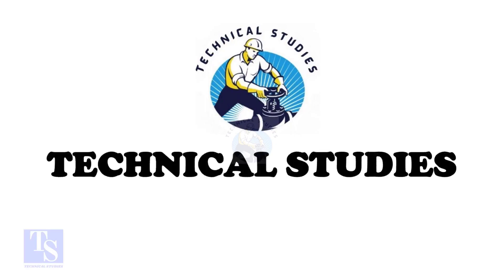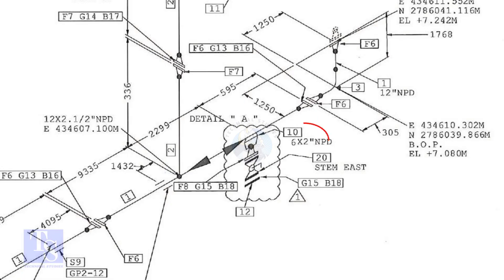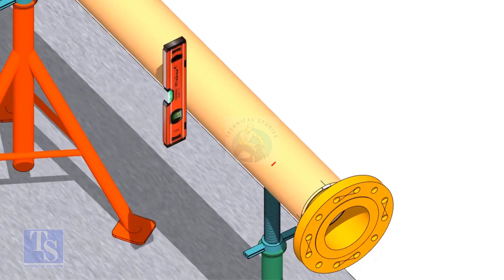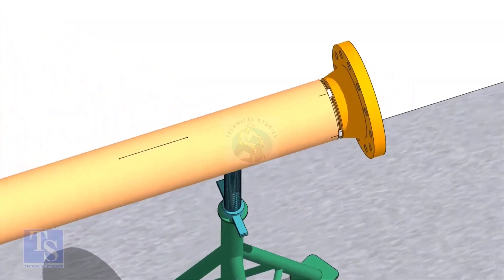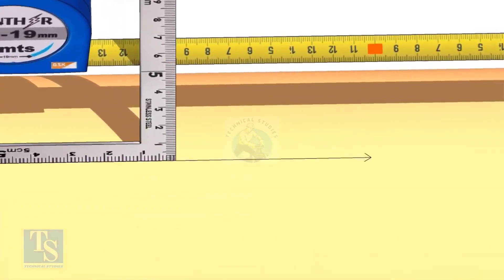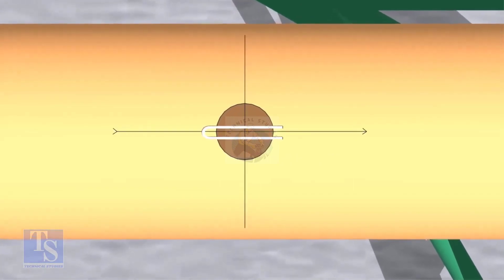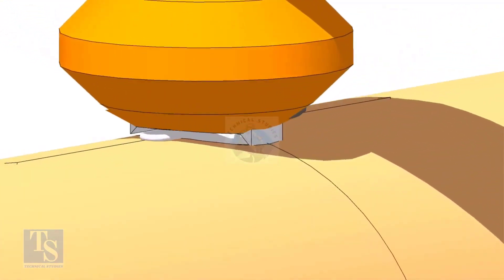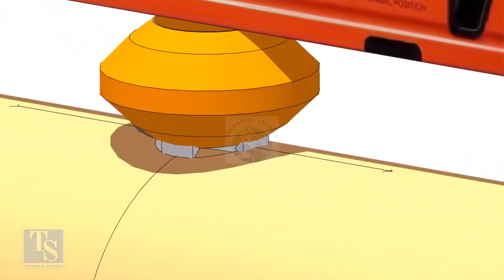How to Fit up, Weldolet, Threadolet, Sokolet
How to Fit up, Weldolet, Threadolet, Sokolet.  @technicalstudies.